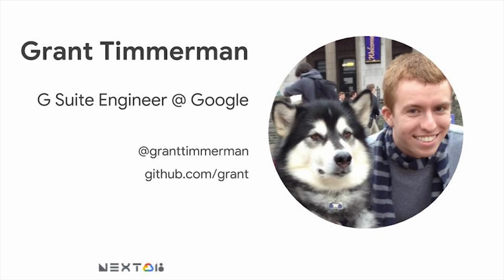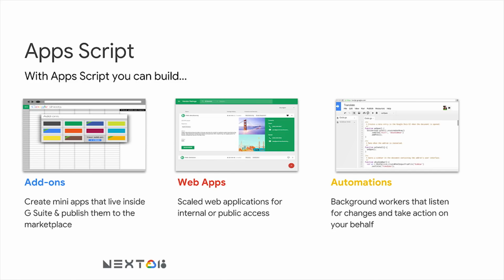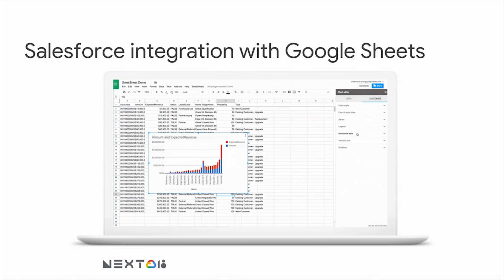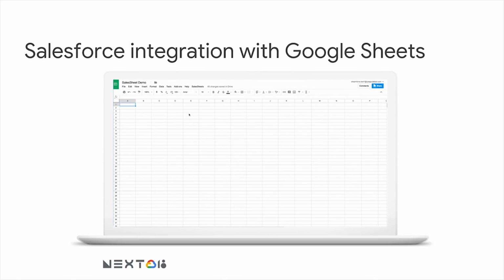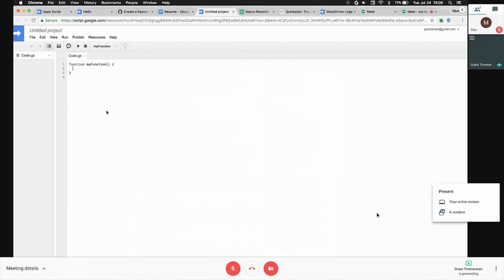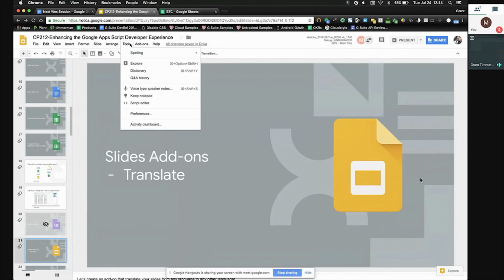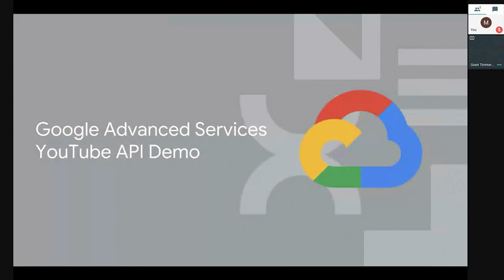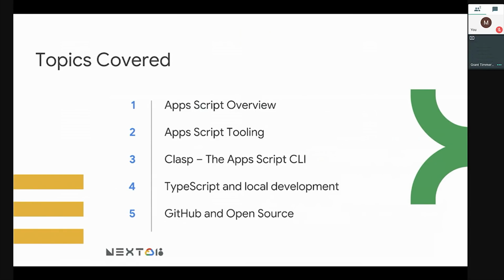Enhancing the Google Apps Script Developer Experience (Cloud Next '18)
Apps Script, which started out as a way to use JavaScript to build custom functions for Google Sheets, now has more than 1B daily script executions integrated with your favorite Google technologies such as Sheets, Gmail, Drive, Big Query, Maps, Translate, YouTube, and more! In this talk, you'll get a quick high-level intro to Apps Script, then hear about the new dashboard to manage, debug, and monitor your scripts, a core API to programmatically manage projects, versions and deployments, and a command-line interface (CLI) which lets you do all of the above and more without ever leaving your terminal.

CP212